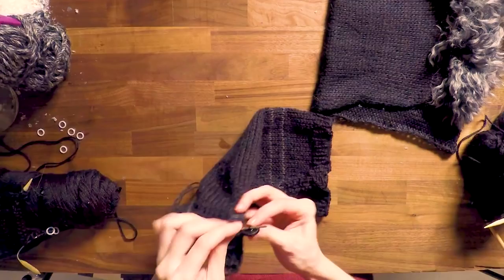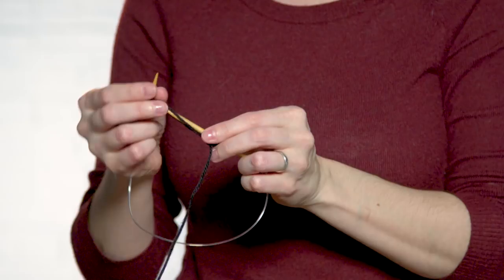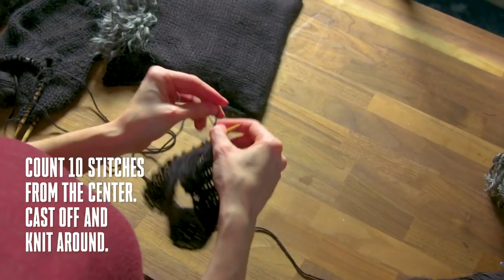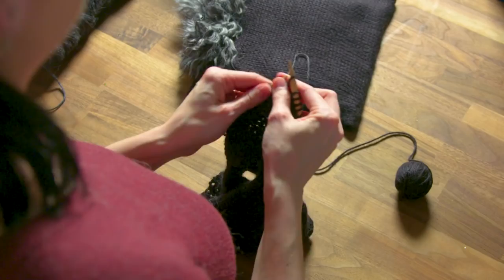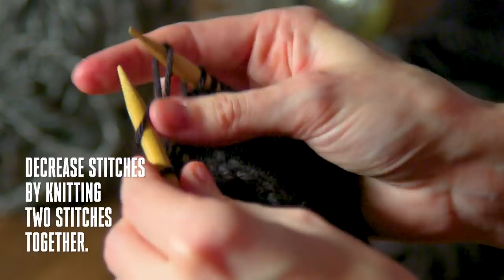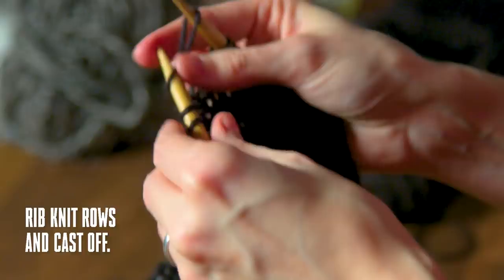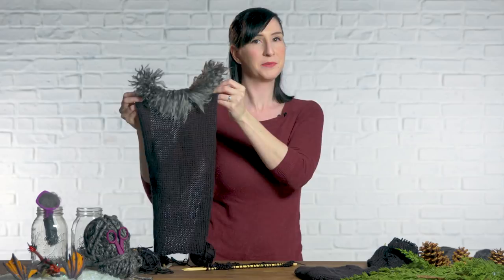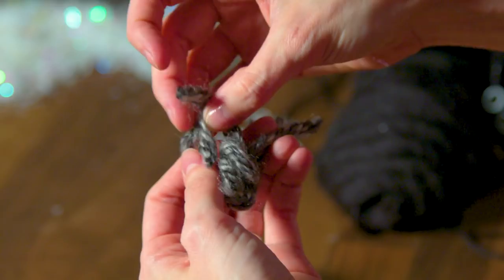Make This Game of Thrones Sweater For Your Corgi | SYFY WIRE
If you are not convinced by the headline, we're not sure what to do. Craft genius Abby of Human Sushi Cosplay shares with us how to make the best dog item around. Get tickets for The Secret Life ofPets 2

More About Game of Thrones: Game of Thrones is an American fantasy drama television series created by David Benioff and D. B. Weiss. It is an adaptation of A Song of Ice and Fire, George R. R. Martin's series of fantasy novels, the first of which is A Game of Thrones. It is filmed in Belfast and elsewhere in the United Kingdom, Canada, Croatia, Iceland, Malta, Morocco, Spain, and the United States. The series premiered on HBO in the United States on April 17, 2011, and its seventh season ended on August 27, 2017.

Check out exclusive SYFY WIRE content:
Visit SYFYWIRE.com: po.st/SYFYWIRE
Find SYFYWIRE on Facebook: po.st/LikeSYFYWIRE
Follow SYFYWIRE on Twitter: po.st/FollowSYFYWIRE